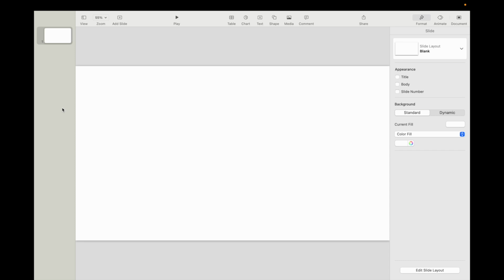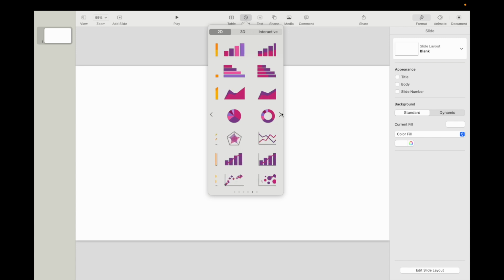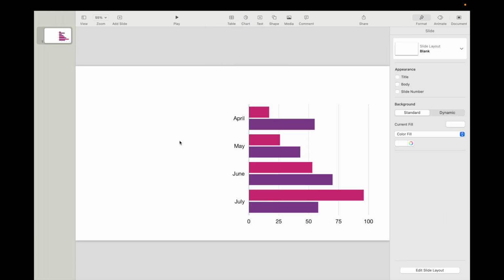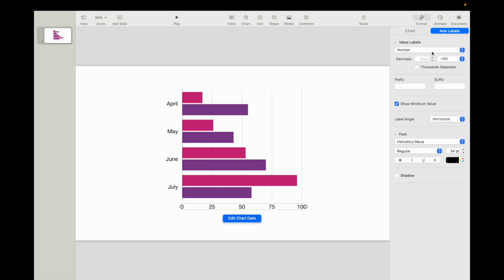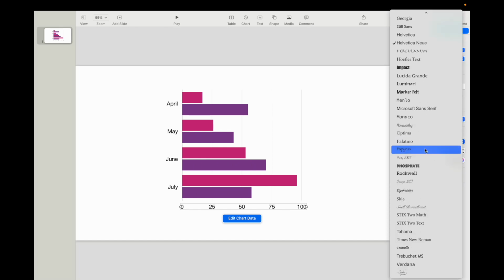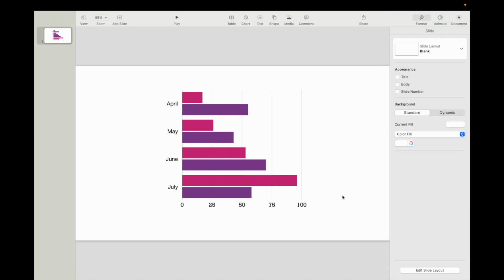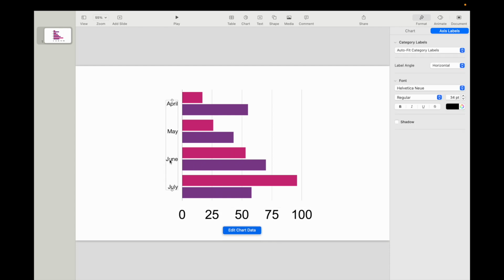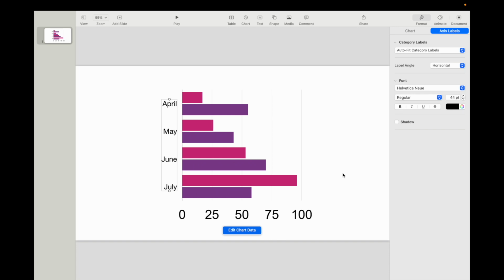How To Edit Chart Font Size On Keynote | Step By Step Guide - Keynote Tutorial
Learn how to edit chart font size on Keynote with this step-by-step guide. This tutorial walks you through adjusting the size of chart titles, labels, and legends to improve readability and design consistency. Whether you're creating business reports, lectures, or creative projects, this guide ensures you can easily modify chart font sizes in Keynote for a polished, professional, and visually appealing presentation.

How to edit chart font size on Keynote step by step, Best way to adjust text size in Keynote charts, Complete guide to modifying font size in Keynote chart titles and labels, Step-by-step tutorial for resizing chart legends in Keynote, Keynote tips for enhancing presentations with optimized chart font sizes